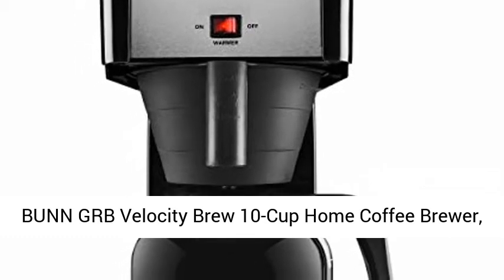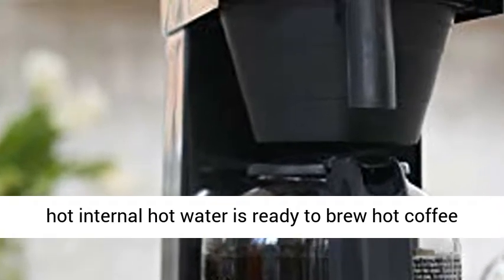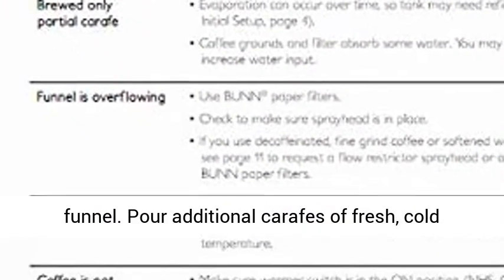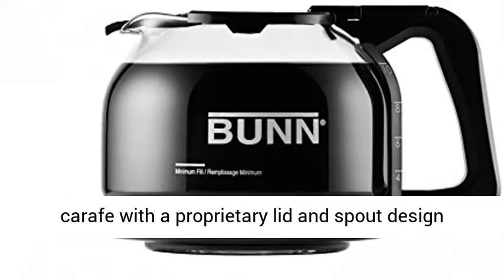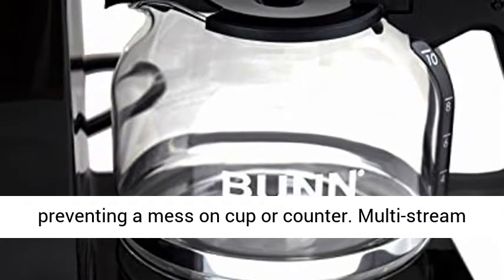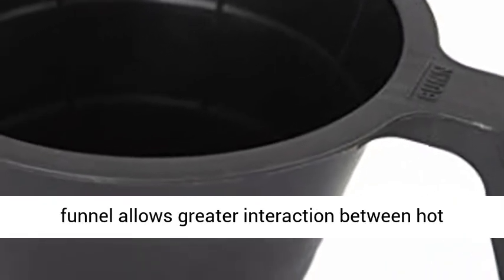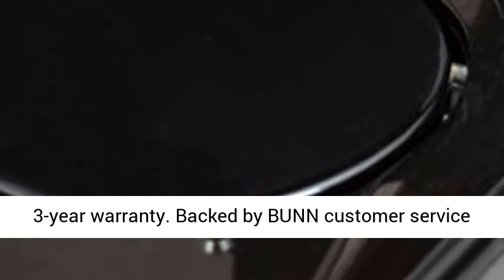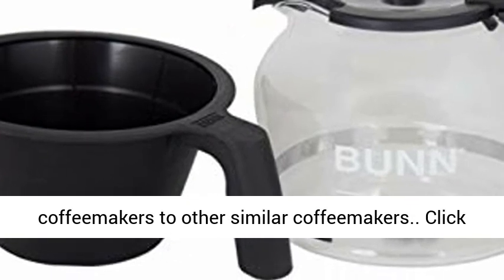BUNN GRB Velocity Brew 10-Cup Home Coffee Brewer, Black-Review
BUNN GRB Velocity Brew 10-Cup Home Coffee Brewer, Black#shorts

• Fastest 10-Cup Home Coffeemaker brews a full pot of coffee in about 3 minutes
• An always hot internal hot water is ready to brew hot coffee on deman. Item dimensions is 14.8 high x 7.1 wide x 13.8 deep inch. Note-replace sprayhead and brew funnel. Pour additional carafes of fresh, cold water into the brewer as needed until water has no vinegar smell or tasted
• Exclusive drip-free carafe with a proprietary lid and spout design that arcs the pour of the coffee into the cup and wicks the coffee dribbles back into the carafe preventing a mess on cup or counter
• Multi-stream spray head showers hot water evenly over the coffee grounds
• Large flat bottom filter and funnel allows greater interaction between hot water and coffee grounds for superior flavor extraction
• Brews 4 to 10 cups (20 to 50 ounce). 3-year warranty
• Backed by BUNN customer service in Springfield, Illinois
• Based on internal testing of BUNN Speed Brew/ Velocity Brew coffeemakers to other similar coffeemakers